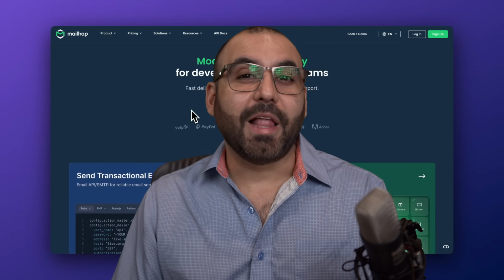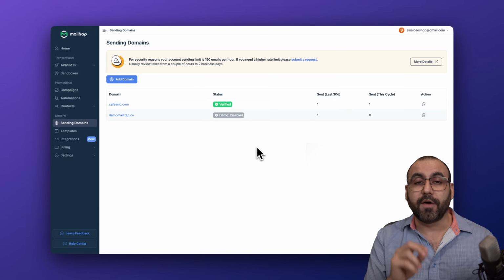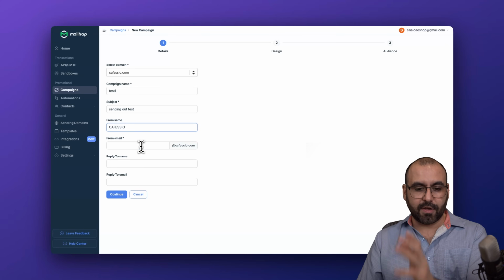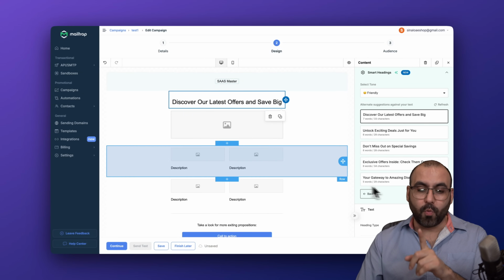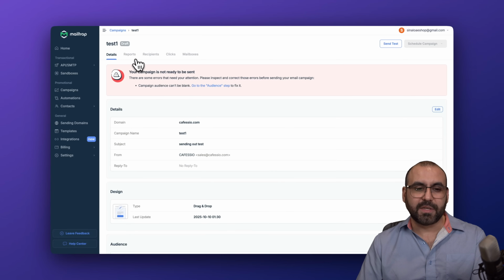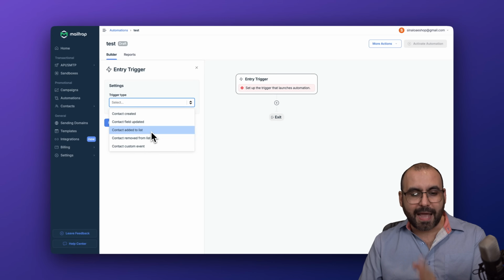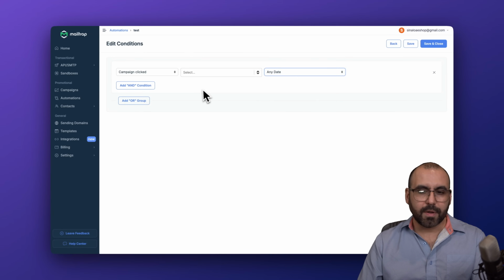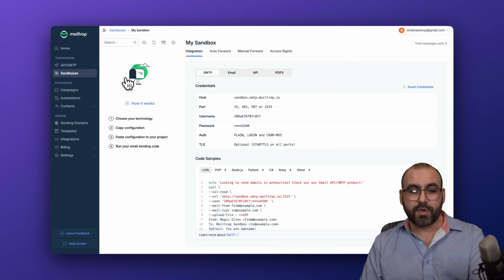Why Your Emails Land in Spam and How Mailtrap Fixes It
Discover Mailtrap an email platform built for developers and product teams that’s easy to use, delivers fast, and lands in the inbox. In this walkthrough, I show how to verify your domain for better deliverability, import and segment contacts, build beautiful emails with templates and AI, send campaigns, read performance reports, and create powerful automations. We’ll also explore advanced capabilities like APIs/SMTP, dedicated IPs, deliverability alerts, Sandbox, and integrations with popular AI tools via Mailtrap MCP.

What you’ll learn:
- Connect and verify your sending domain (SPF/DKIM) for high inbox placement
- Add contacts via CSV or integrations; organize with lists, segments, and custom fields
- Build campaigns with templates, AI Smart Heading, and AI image generation
- Select audiences, exclude segments, and send tests
- Read reports: delivery, opens, clicks, bounces, unsubscribes
- Automations: triggers, delays, conditional splits, and follow-ups
- Advanced: API/SMTP, logs, suppressions, dedicated IPs, deliverability alerts, Sandbox
- Integrations with AI tools (e.g., Lovable, Bolt AI, ReadTool, VS Code) via Mailtrap MCP

Chapters:
00:00 Intro: What is Mailtrap?
00:36 AI integrations via Mailtrap MCP
01:10 Connect and verify your sending domain (DNS/SPF/DKIM)
02:00 Add contacts: CSV import, lists, segments, fields
02:54 Create a campaign: sender, subject, templates
03:51 Email designer: layout, styles, AI Smart Heading
04:46 AI image generation and media options
05:41 Audience selection: include/exclude lists and segments
06:10 Campaign reports: delivery, opens, clicks, spam, unsubscribes
06:50 Automations overview and triggers
07:36 Action: add to backup list + delay
08:32 Send automated emails (welcome/thank you)
08:58 Conditional split: clicked vs not clicked
09:35 Follow-up logic with delays and additional emails
10:00 Advanced features: API/SMTP, logs, suppressions, dedicated IPs
10:25 Deliverability alerts and Sandbox
10:50 Wrap-up + call to action